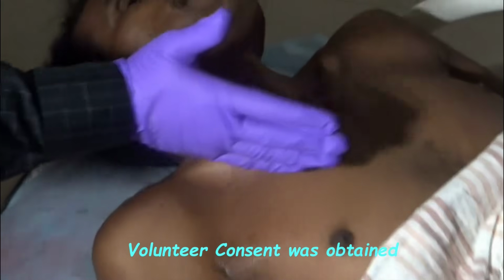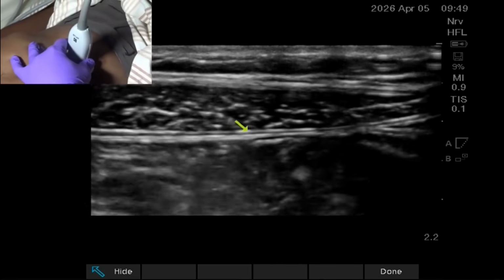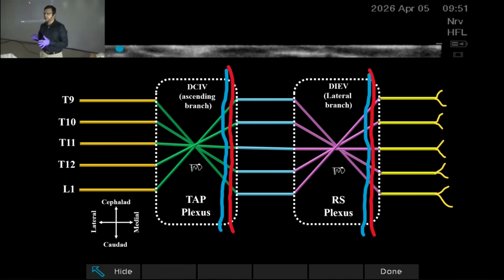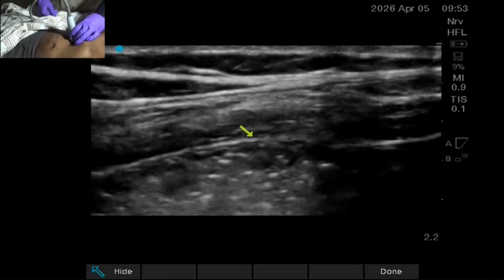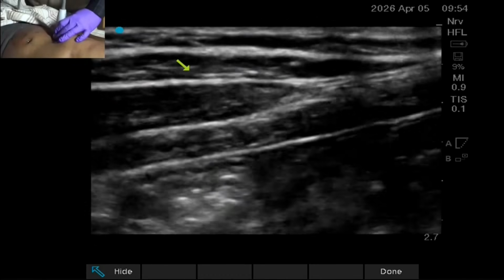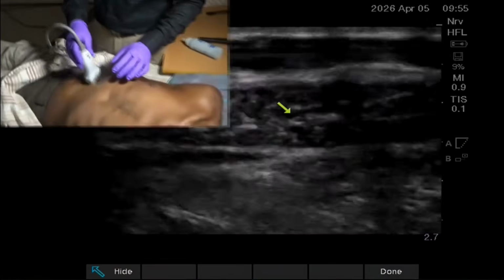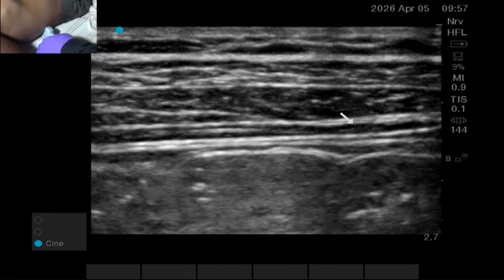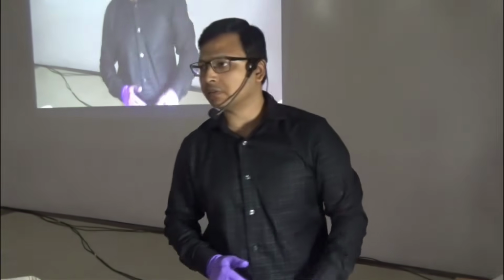Masterclass 🔴 Abdominal Wall Blocks 🔴 Part 1 🔴 Ultrasound Scan 🔴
In this detailed masterclass, I have covered the anatomy and ultrasound-guided techniques of three important abdominal wall blocks:

• Rectus Sheath Block
• Subcostal TAP Block
• Mid-Axillary TAP Block

We begin with a clear understanding of the abdominal wall layers and fascial planes, followed by step-by-step ultrasound identification and block techniques for each.

This session is ideal for Anaesthesiology post graduates, regional anaesthesia fellows, and RA enthusiasts looking to master these commonly performed truncal blocks.

Watch till the end for practical tips and key anatomical correlations.